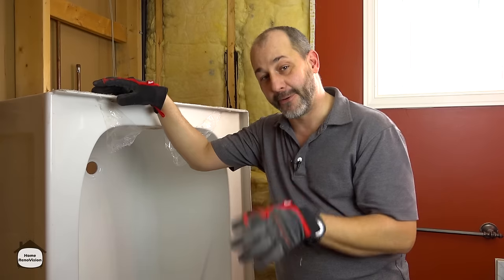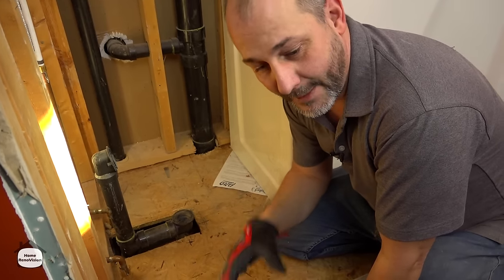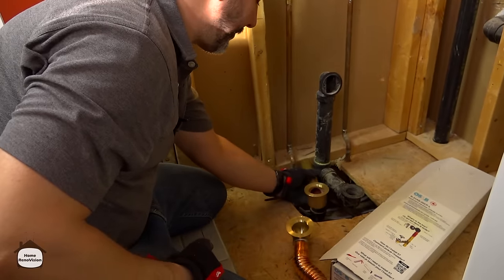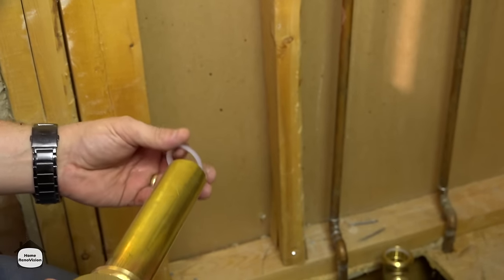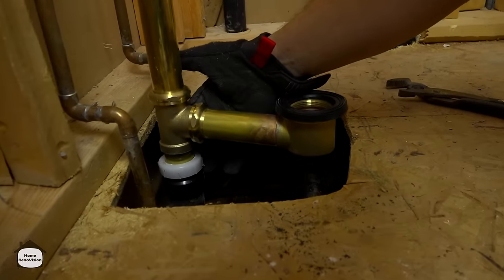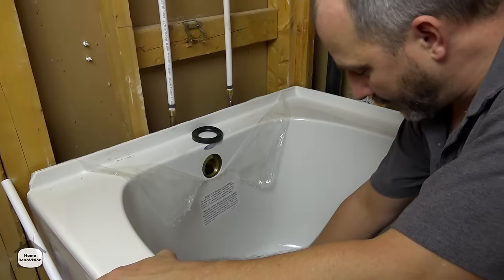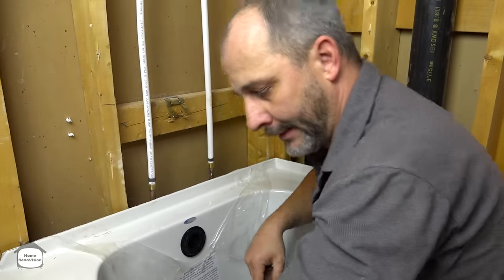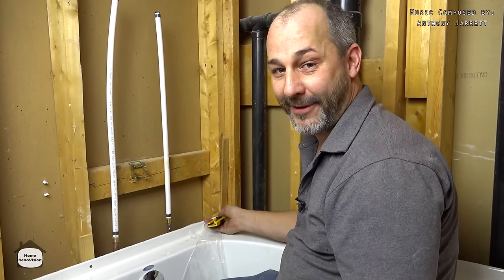How to Install a Bath Tub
Learn how to to install a new acrylic soaker tub and make your new bathroom a luxurious place to relax.

Bathroom Reno series part 3 of 9

🔨 SHOP TOOLS 🔨